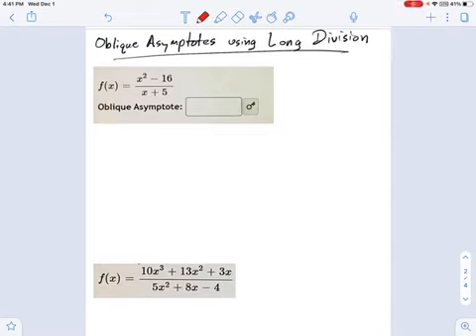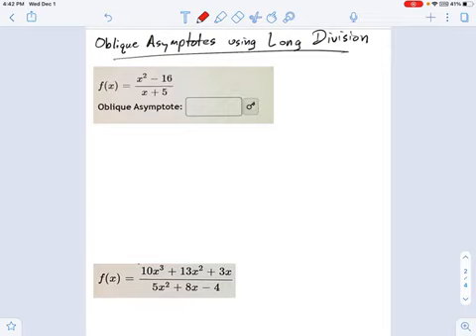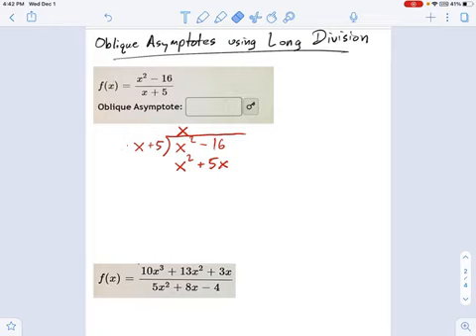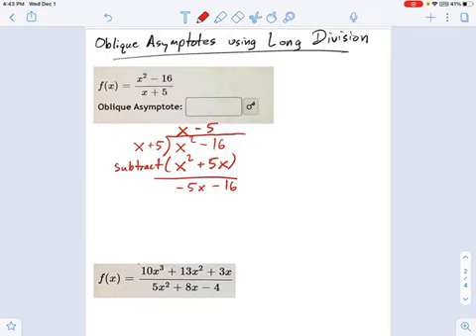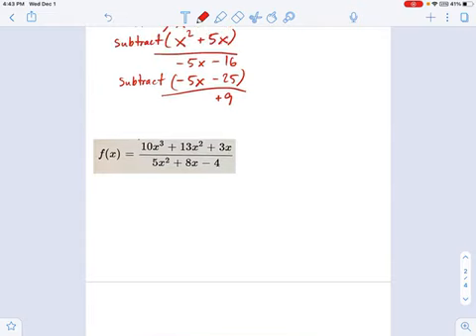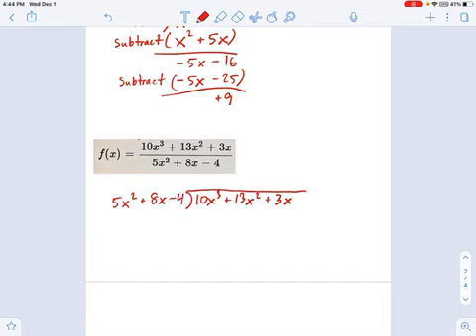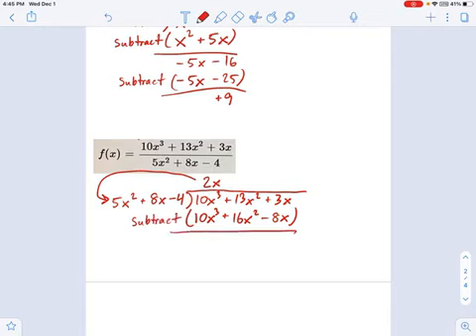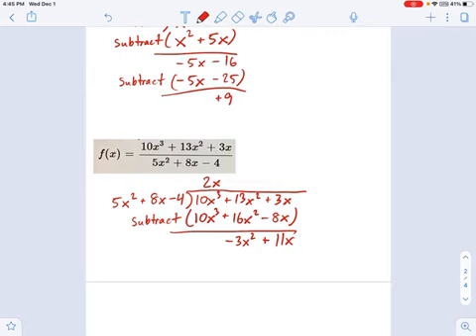SM3.04.32 -- Oblique Asymptote by Long Division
Murphy Math --
Determine an Oblique Asymptote using Long Division.  Rational functions include a cubic divided by a quadratic.